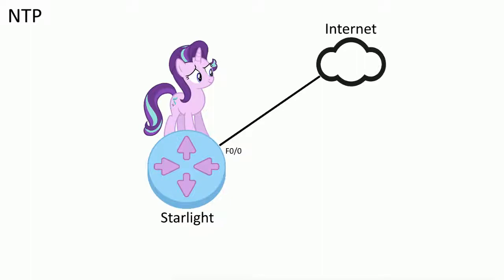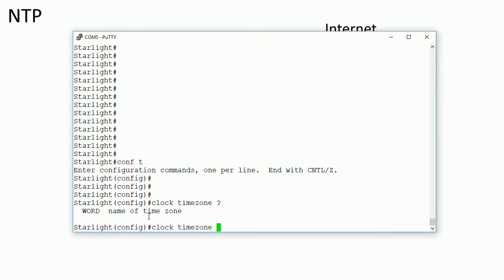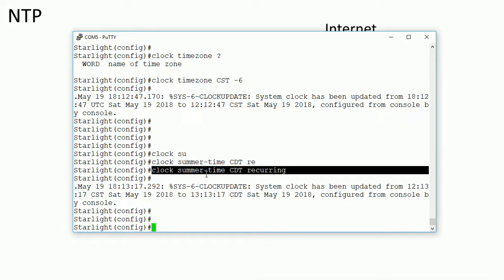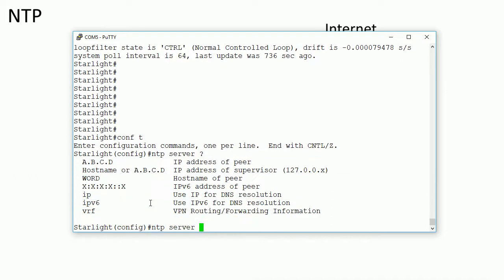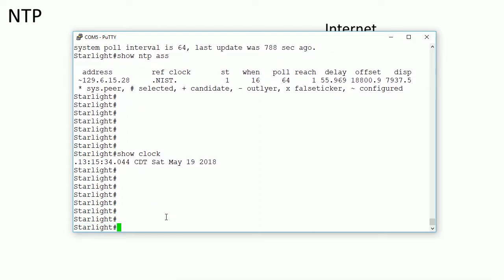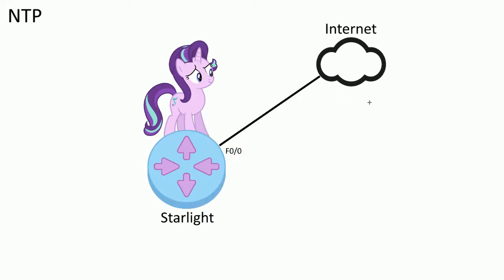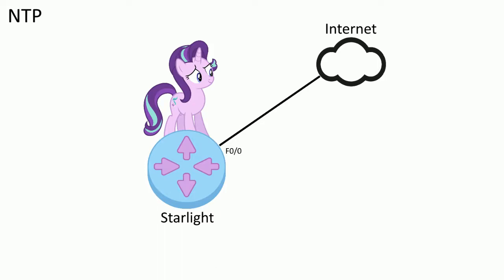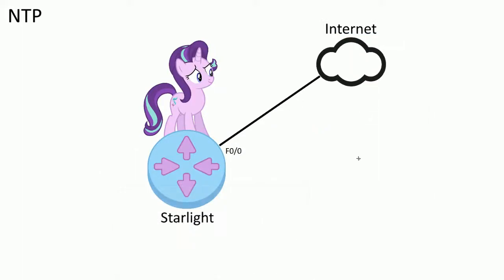Cisco NTP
clock timezone CST -6
clock summer-time CDT recurring
clock set 13:00:00 19 May 2018

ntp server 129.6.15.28